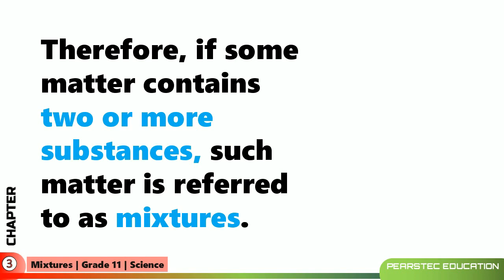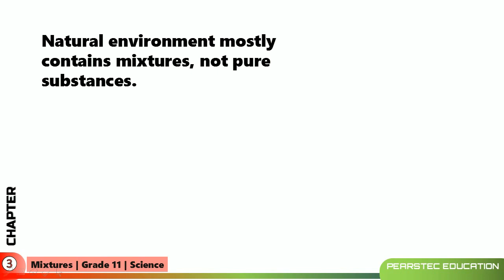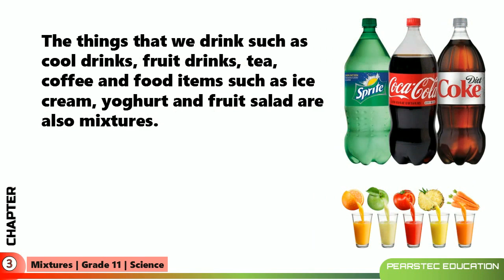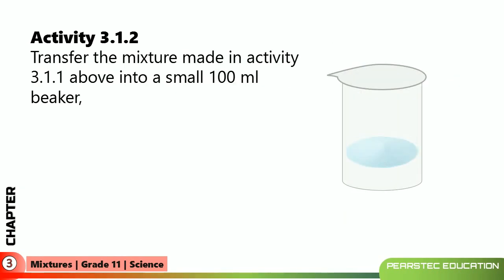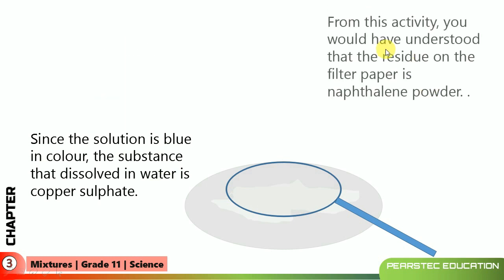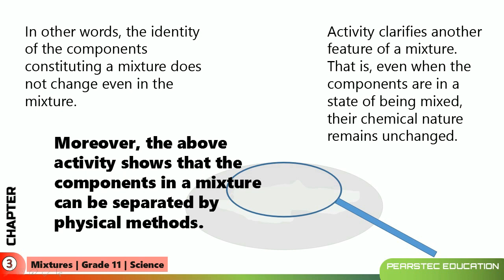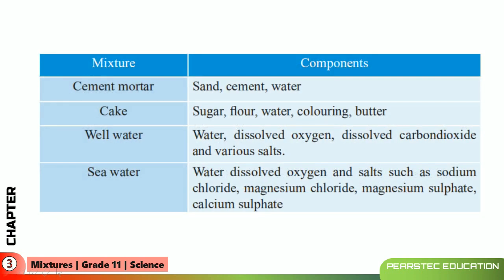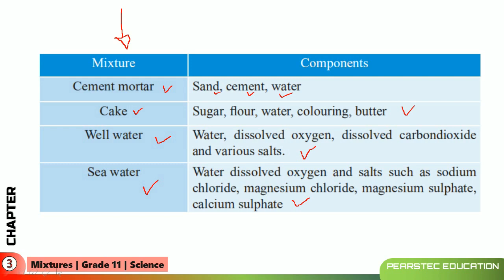Grade 11 Science English : Ch 3/1 - Mixture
★1 | What is mixture
★2 | Definition of Mixture